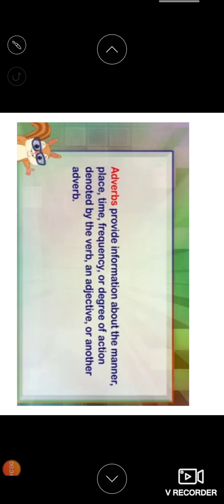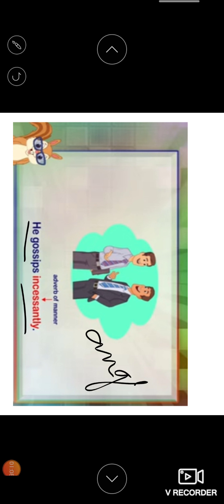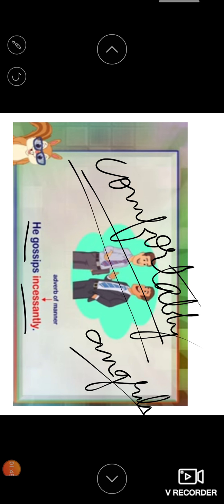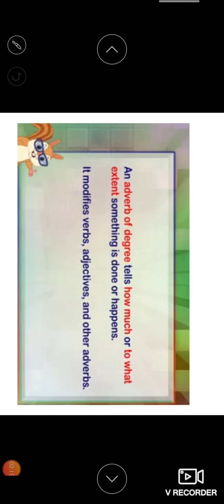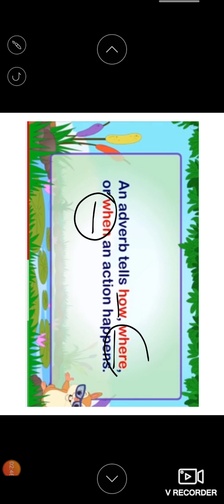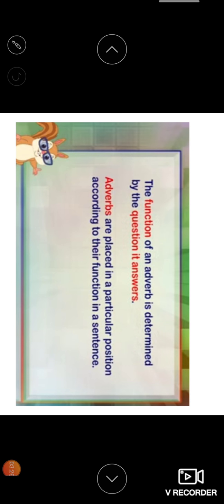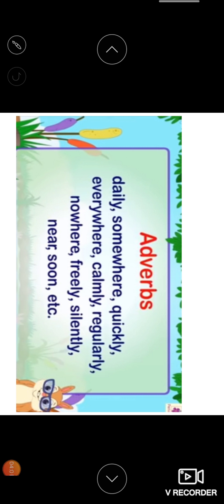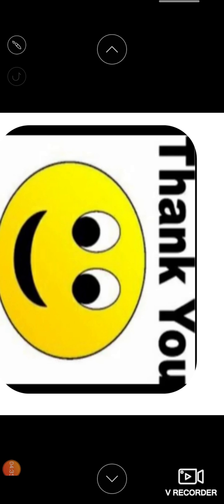Adverbs class V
Adverbs

An adverb describes

a verb

ab adjective

another adverb